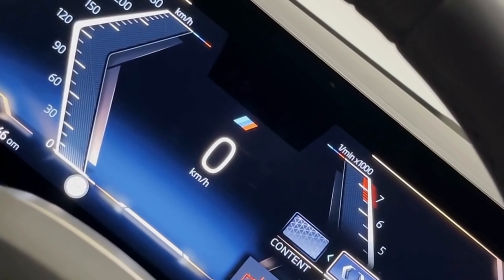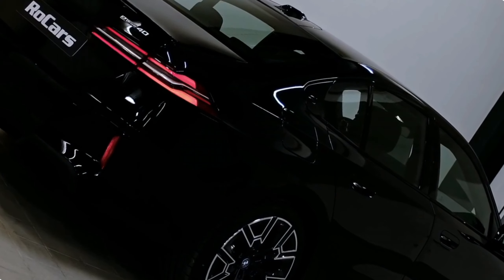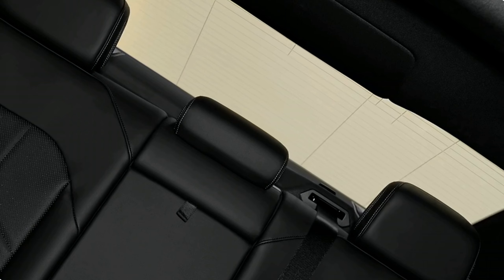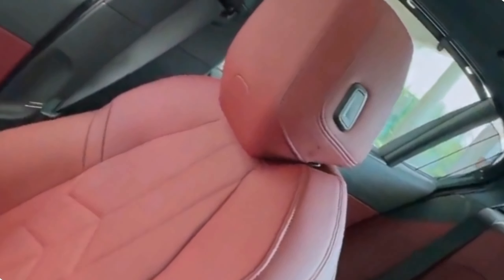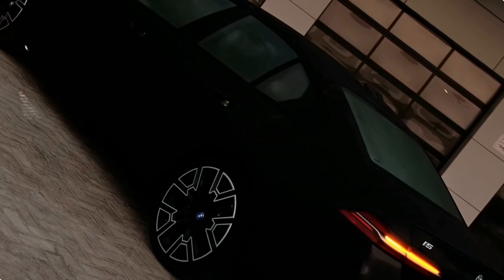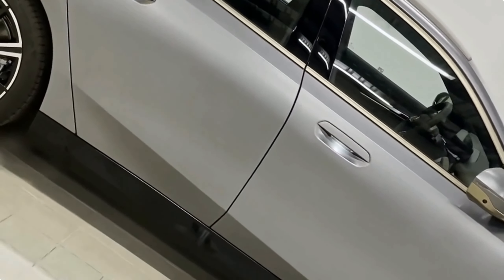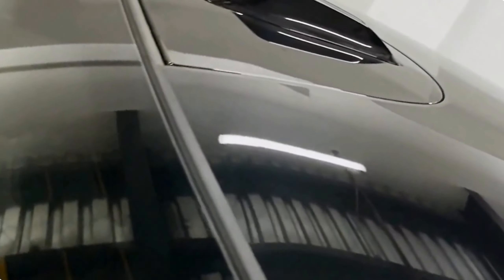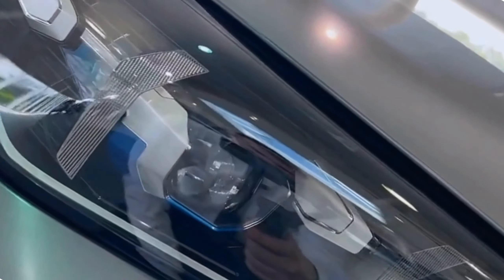2024 BMW 5 Series Interior: A Luxurious Haven of Technology and Comfort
the 2024 BMW 5 Series interior is a symphony of luxury, technology, and comfort. From the finest materials to the latest in infotainment and connectivity, it's a space that pampers both driver and passengers. Whether you're commuting in style or embarking on a long journey, the 2024 BMW 5 Series interior ensures that every moment is enjoyable and effortless. To truly appreciate the opulence of this sedan, visit your local BMW dealership and experience it firsthand.